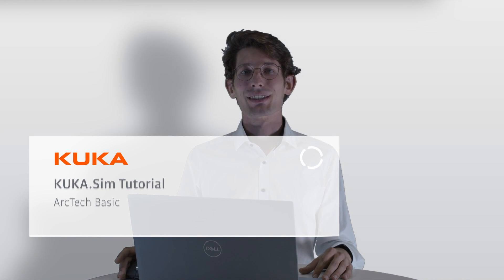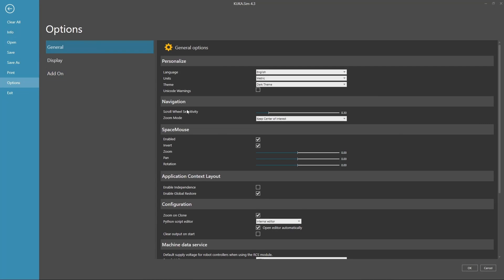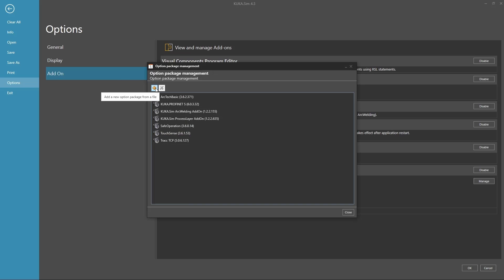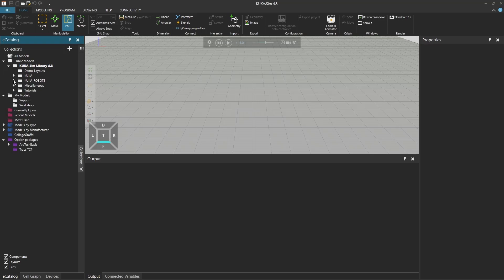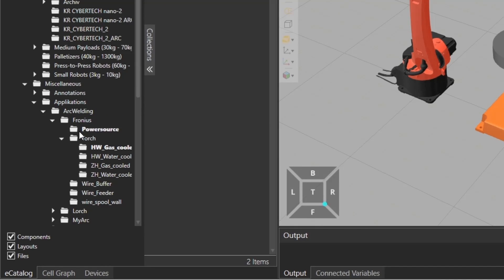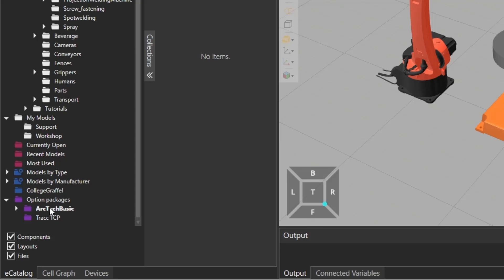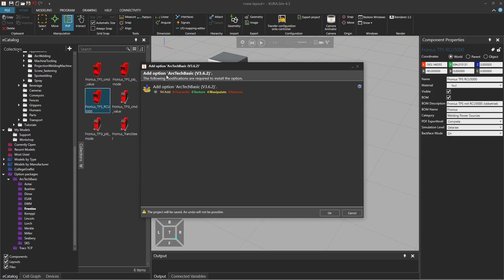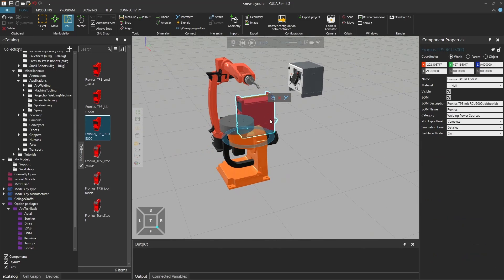KUKA.Sim Tutorial - Arc Welding Add-On with ArcTech Basic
In this tutorial, we will explore ArcTech Basic in KUKA.Sim. We will learn how to create a robot program with custom welding paths. Additionally, we will show an example that includes a workpiece positoner. This tutorial is perfect for beginners who are looking to get started with arc welding in KUKA.Sim. By the end, you will have a solid understanding of how to create welding paths and how to customize the options.

Chapters:
00:00 Introduction
00:29 Basic Setup
04:16 Add Base and Link DKP
05:30 Add TCP
06:02 Configure ArcTech
06:42 Program new Welding Path
08:57 Change Path to Welding Path
10:04 Expert ArcWeld Mode
12:45 Include Workpiece Positioner
14:39 More Options
17:18 Trace Diagram
18:48 Outro

Do you need support, want to request a simulation as a service or give us feedback?

In this video the following software was used:
- KUKA.Sim 4.1
- ArcWelding Add-On
- ArcTech Basic 3.6